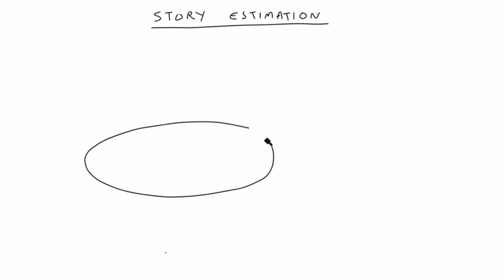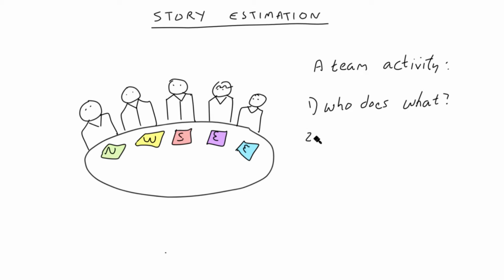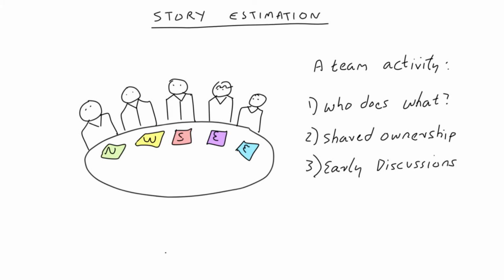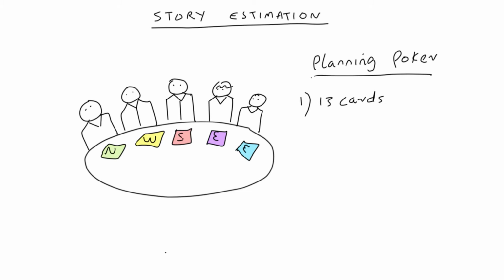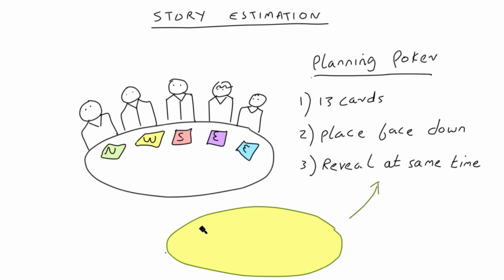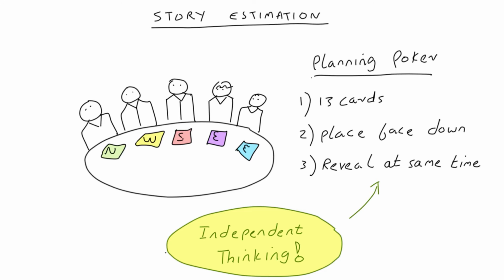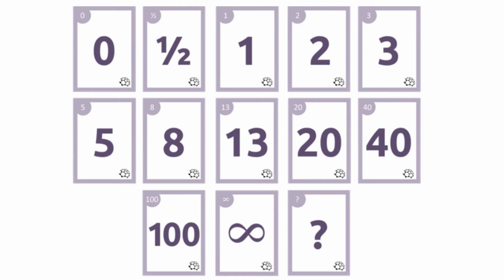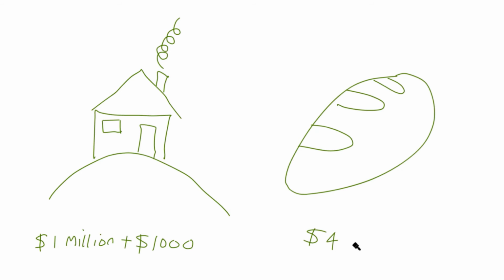Estimating Stories Using Planning Poker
How to run an effective Planning Poker session

Get the Agile Scrum Mastery: Full Project Simulation + Certification course at a special price!